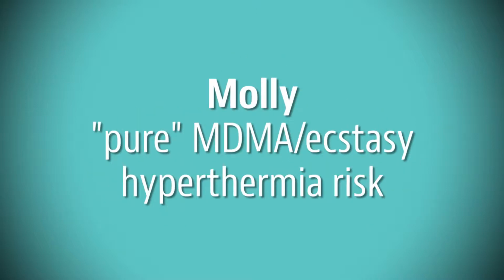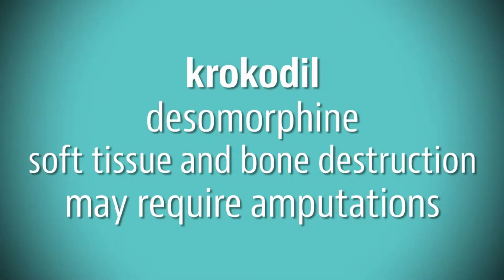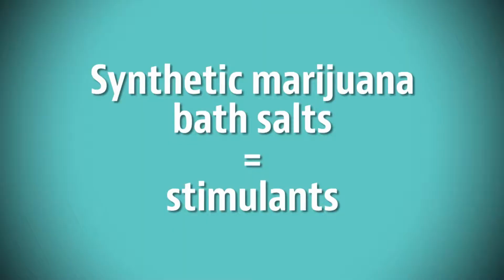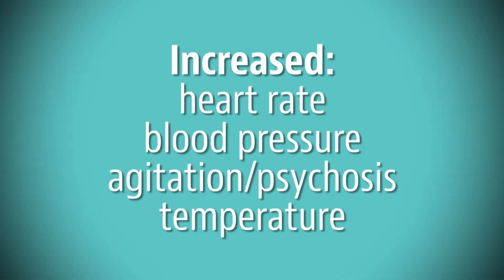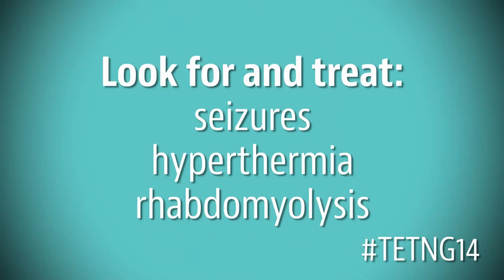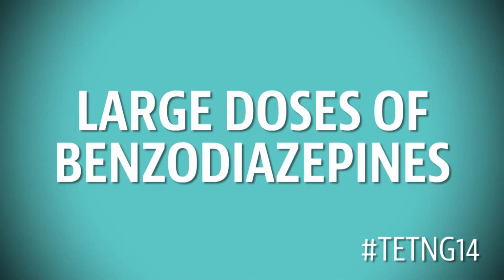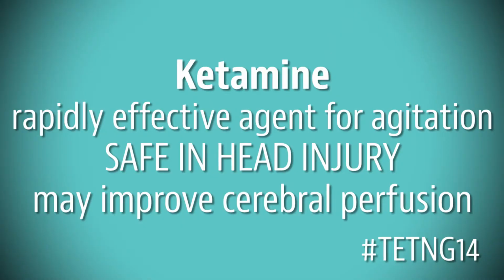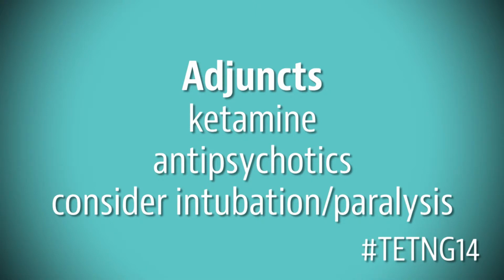Drugs that make you go BOOM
Toxicology Fellows: Rebecca Gardner, MD, Jenna LeRoy, MD and Travis Olives, MD, New Drugs, TETNG 2014.